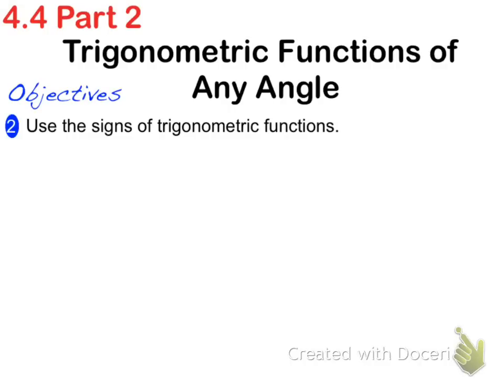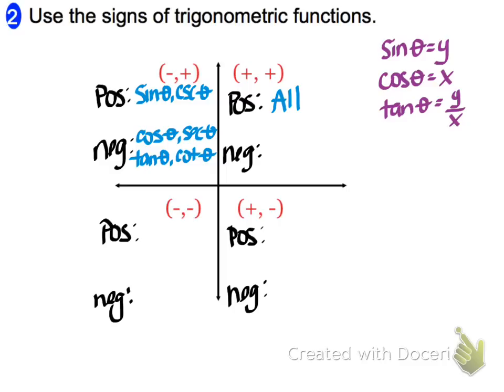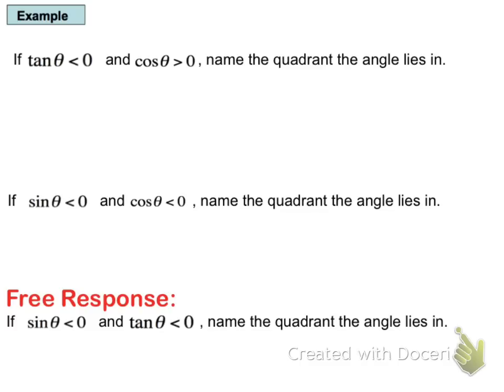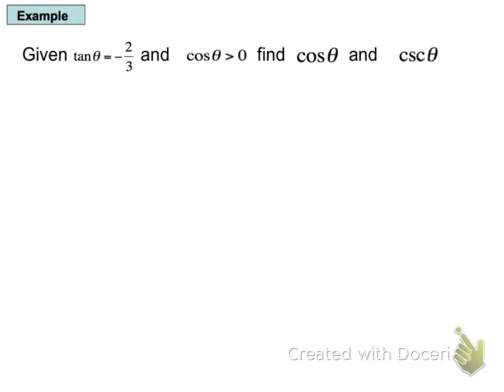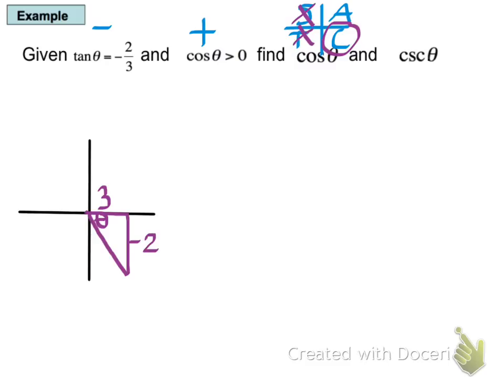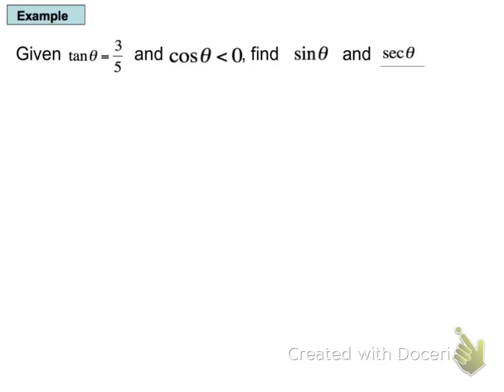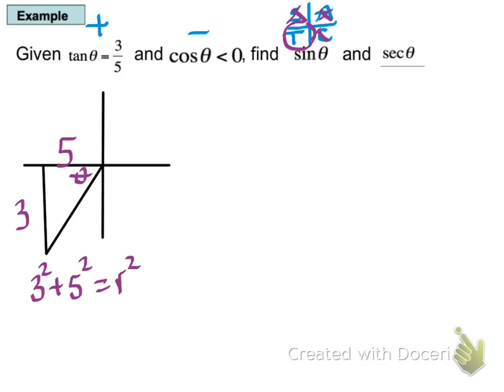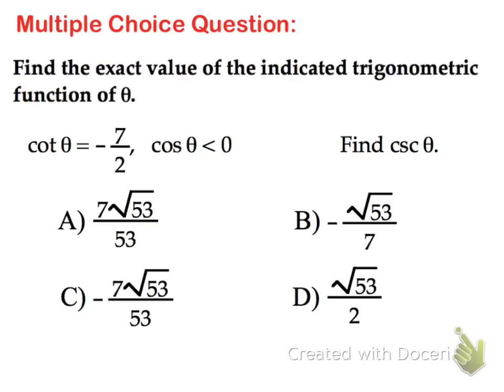4.4 Part 2